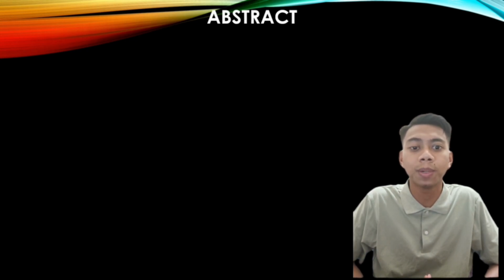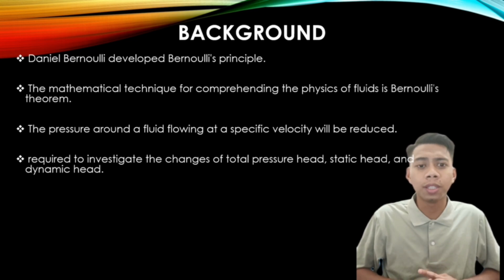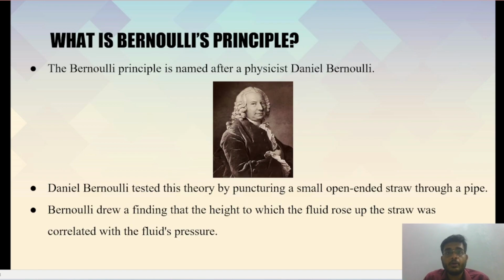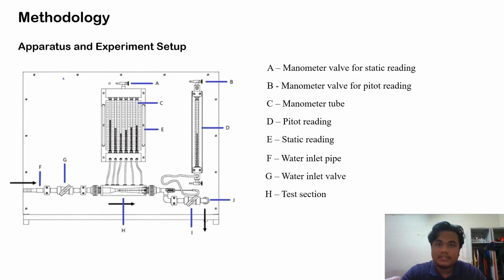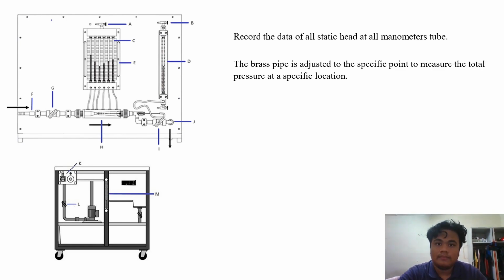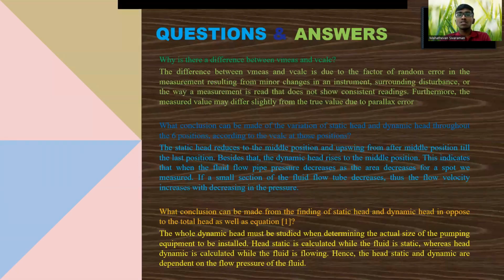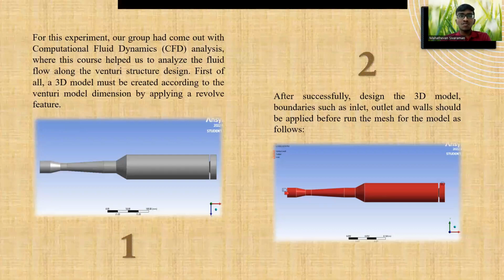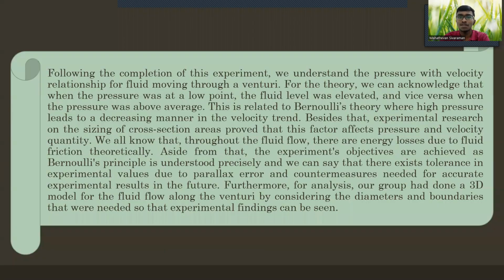BMM3521_ENGINEERING FLUID MECHANICS LAB_G02_E1_VIDEO PRESENTATION_SECTION 03